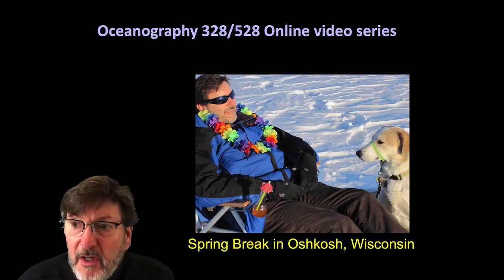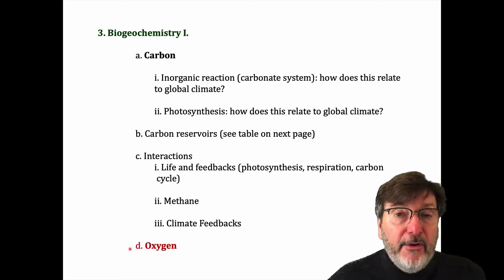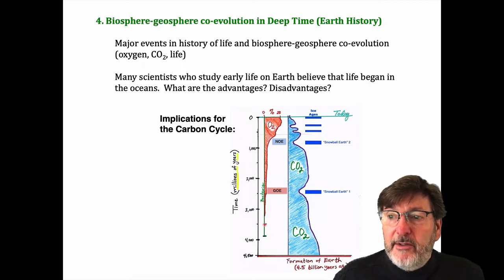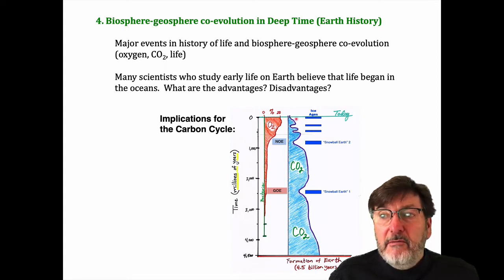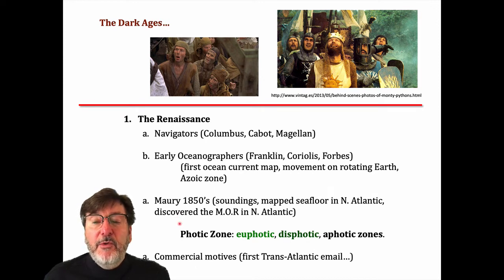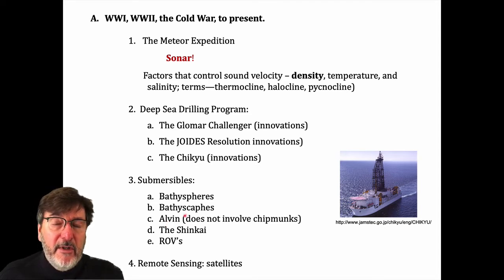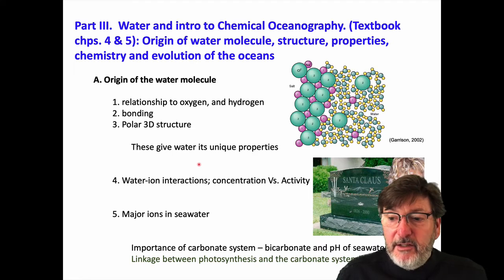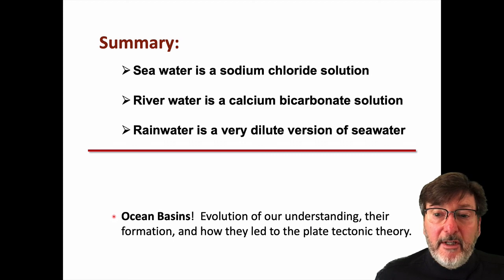Oceanography Lecture 20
This video summarizes the first half of Oceanography 328/528 and starts the transition of the course to an online format.